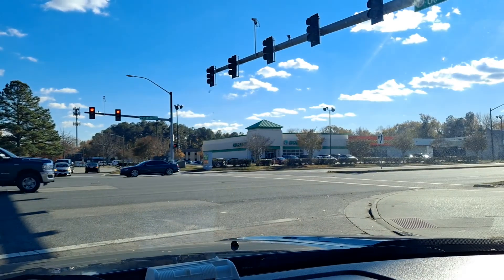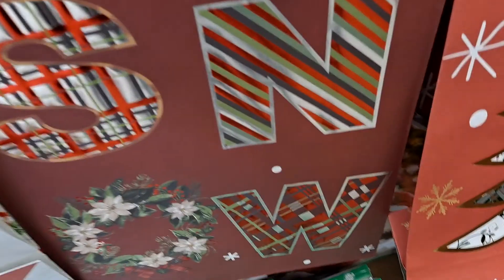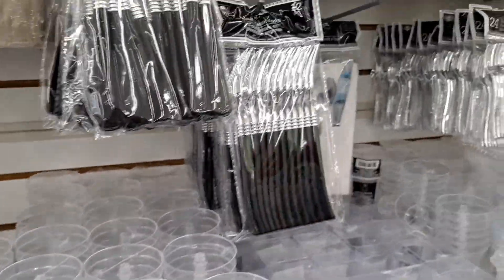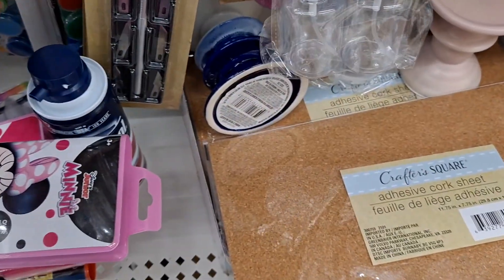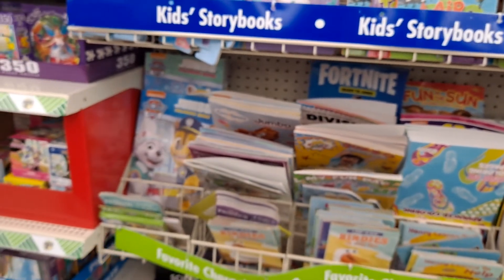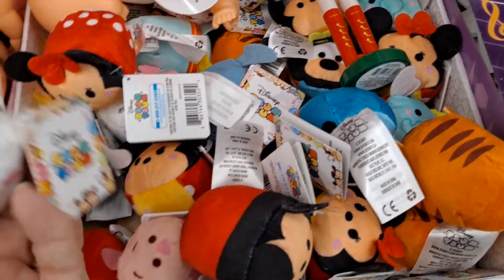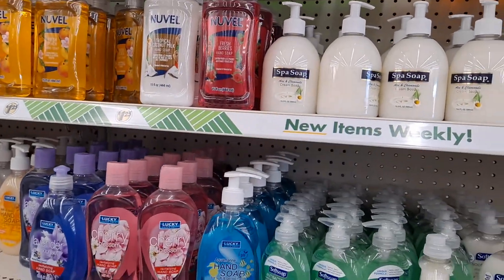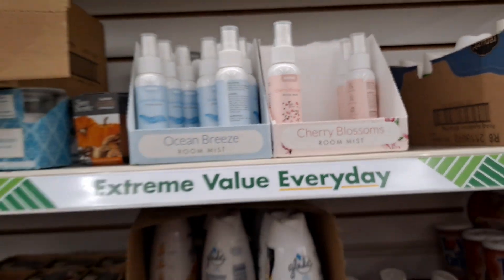DT Shop With Me Day 3